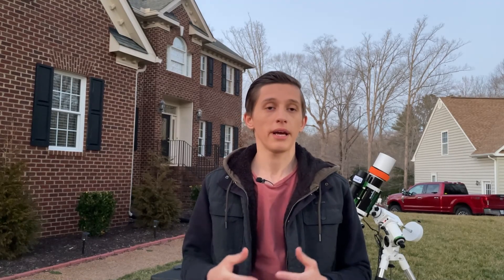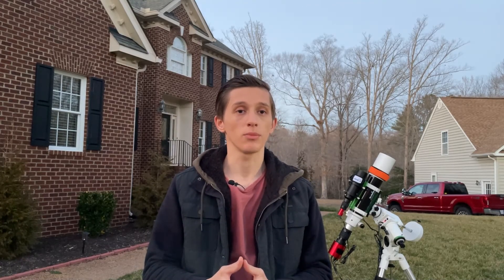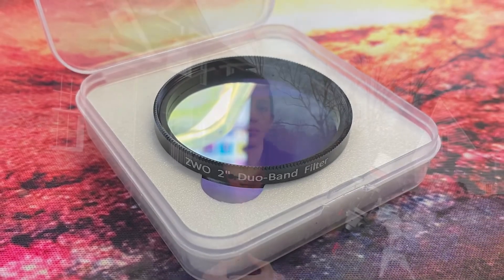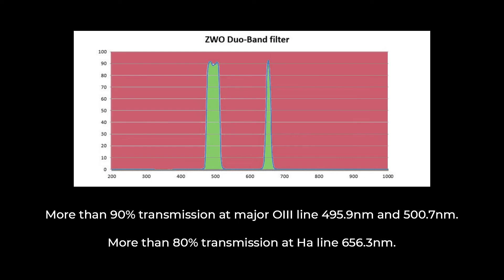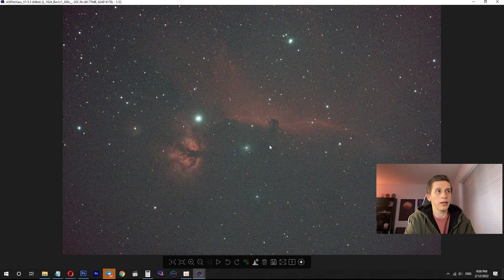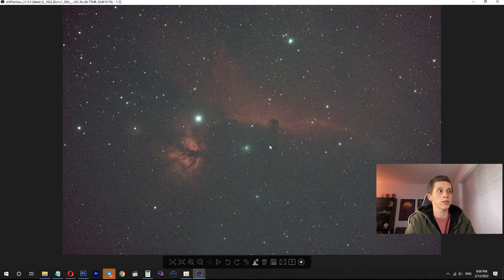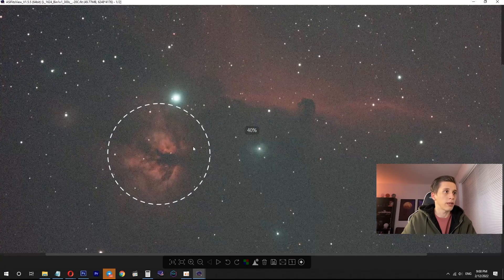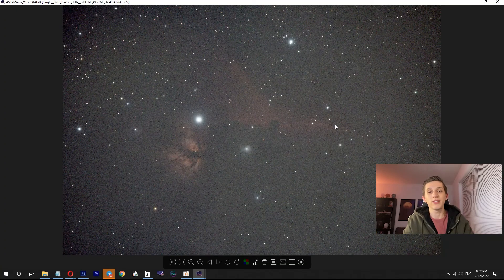Let's Capture The Horsehead Nebula Using A ZWO Duo Band Filter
In this video I share my first results using ZWO Duo Band Filter that I received when purchased my new camera ZWO ASI 2600MC Pro.

In the video I show some single exposures of the Horsehead nebula that I was taking during four nights. I started with the sky under the Moon with 54.5% illumination and finished under 80.8% Moon phase.

I mention it just in case - the video is NOT sponsored.

Gear that I used:

Telescopes: Sky-Watcher Evostar 80ED + 0.85x focal reducer
Mount: Sky-Watcher HEQ-5 Pro
Camera: ZWO ASI 2600 MC Pro (gain 0, offset 50, sensor temperature -20°C)
Filter: ZWO Duo Band Filter (15 hours worth of data) + Optolong L-Pro (3 hours worth of data).

More details about picture:

Frames with ZWO Duo Band filter: 131 x 300", 26 x 600".
Frames with Optolong L-Pro filter: 24x180", 23x300".

Clear skies!